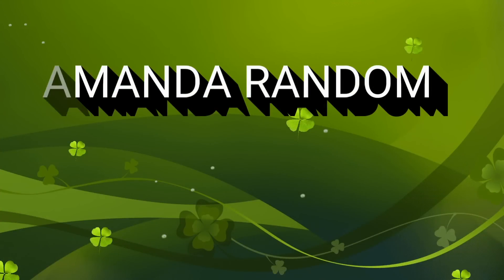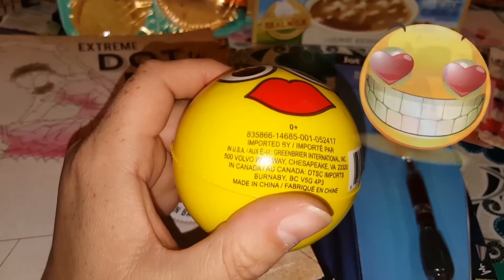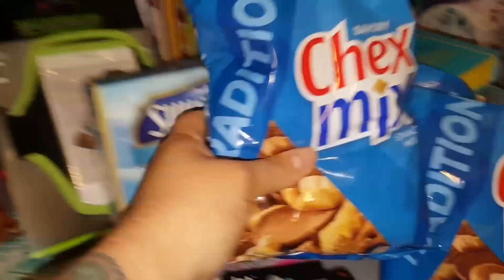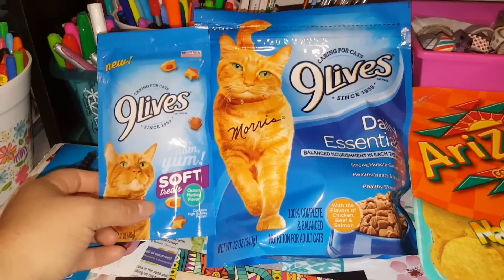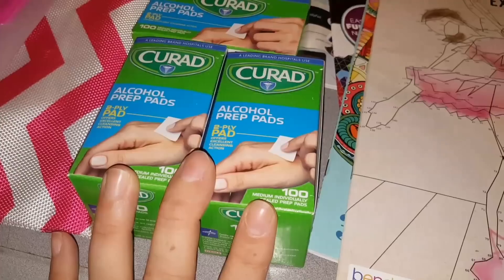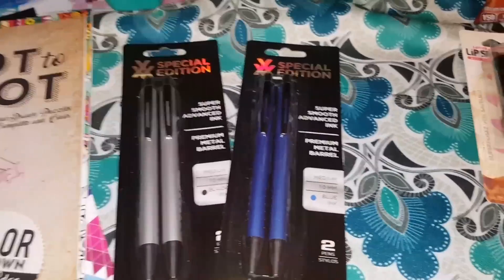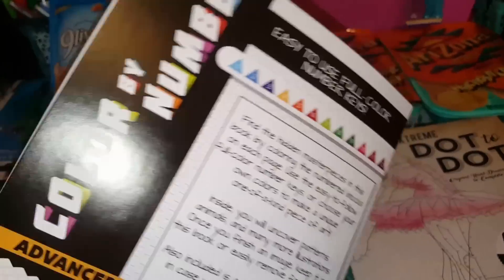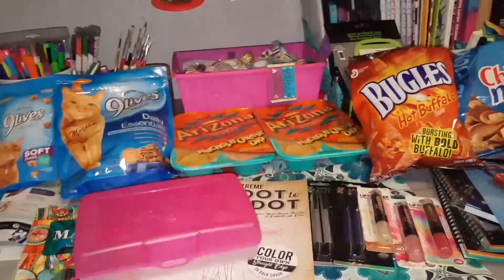DOLLAR TREE HAUL *JULY 24-2017* BRAND NEW ITEMS THIS WEEK!!!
THIS WEEK'S ALL NEW ITEMS THAT WE FOUND AT THE DOLLAR TREE!!! =) CHECK IT OUT!! CAT FOOD, EMOJI BALLS, LIP SMACKERS, AND MORE!